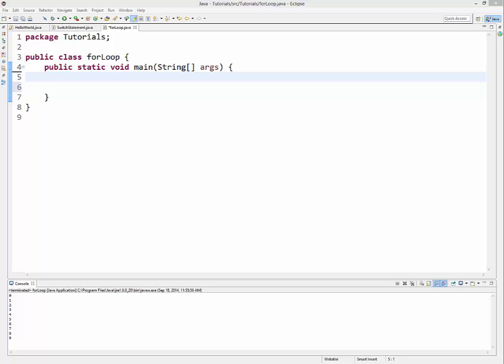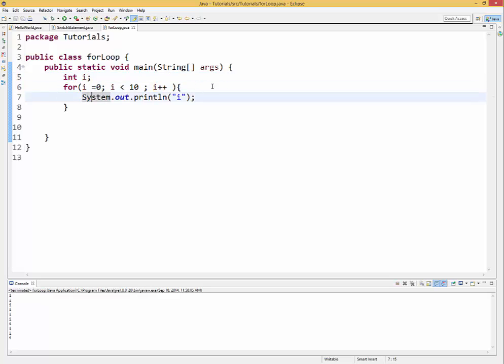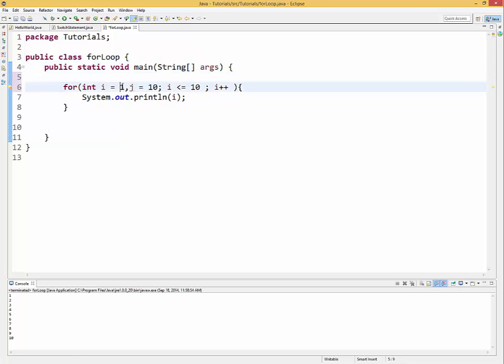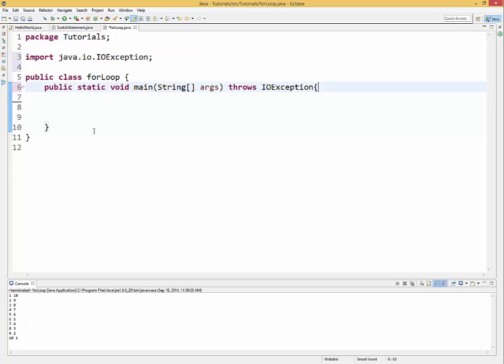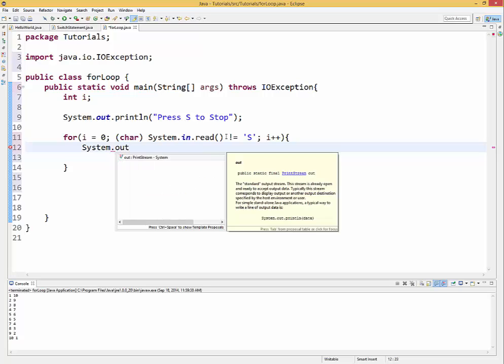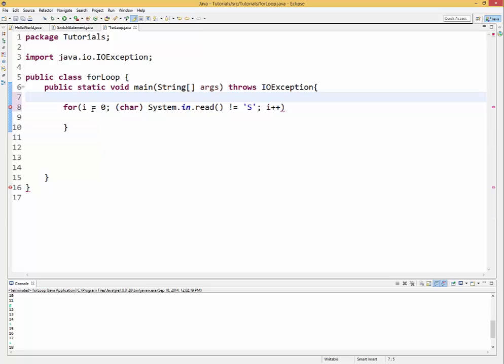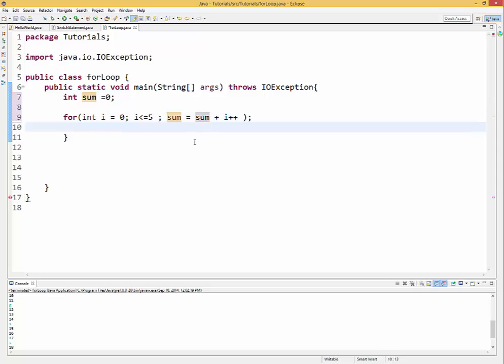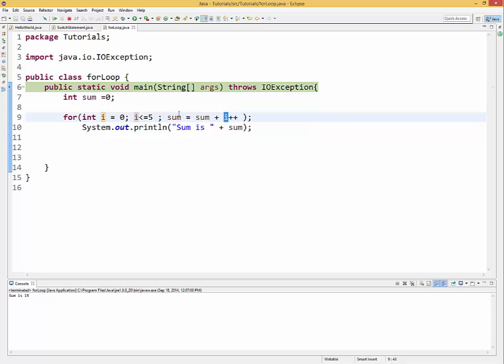05 For Loops